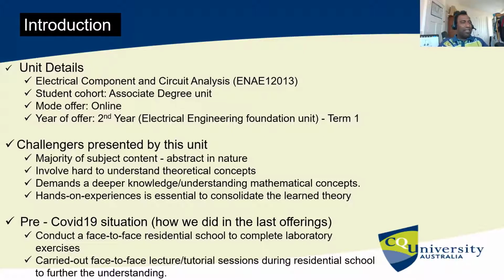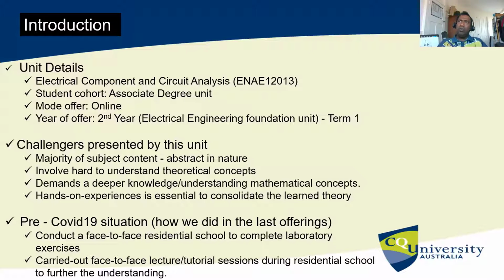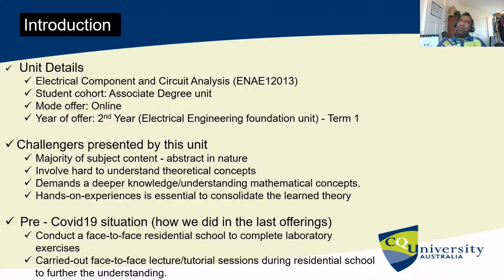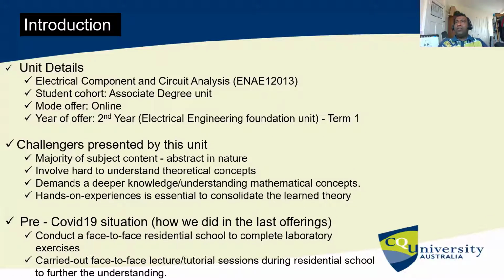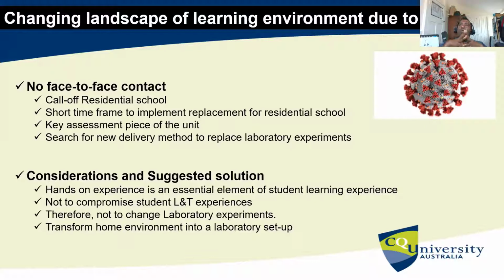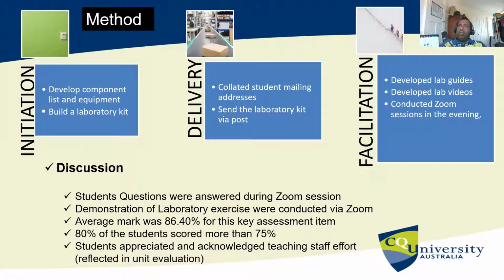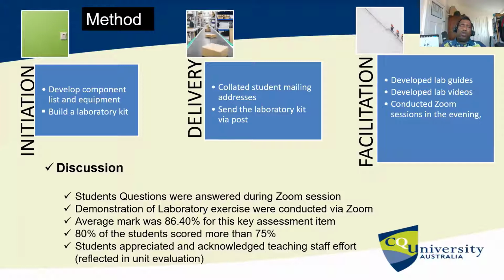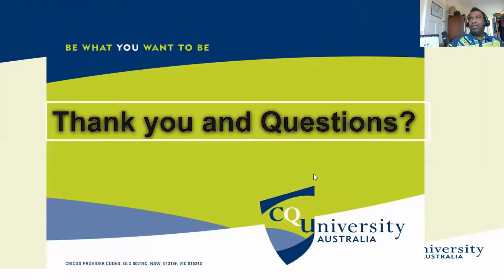SoTT 2020 Conference - Redesigning the delivery of laboratory exercise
TITLE
Redesigning the delivery of laboratory exercise-based assessment in response to covid-19 restrictions in electrical engineering unit

AUTHOR
Shaminda de Silva, Lecturer - Engineering, School of Engineering and Technology, CQUniversity

ABSTRACT
Electrical Component and Circuit Analysis (ENAE12013) is an electrical engineering foundation unit offered via Online mode to second-year electrical discipline students. The ENAE12013 unit is heavily loaded with complex mathematical concepts and most of the theorems used within this unit are abstract in nature. These associated complexities bring forth a new set of problems to educators in designing Learning and Teaching (L&T) tasks. Laboratory exercise-based assessment is a key assessment component of this unit which facilitates students to consolidate their learned theoretical concepts. Students who enrolled for this unit need to complete a set of hands on practical activities by participating in a face-to-face compulsory residential school on the Rockhampton campus. Due to Covid-19 restrictions, we had to change our face-to-face residential school into online mode
to facilitate hands on laboratory activities without compromising student L&T experiences. We decided to maintain same laboratory activities while allowing students to carry them out in their home environment. In order to facilitate home-based laboratory activities, laboratory kits were made and posted to students. A new set of instructions and videos were developed to demonstrate how to use and operate the laboratory kit and make them available in the unit’s Moodle site. A number of online Zoom sessions were organized to help students
to carry out hands on practical activities. During these sessions, each student’s needs were addressed and clarification was provided. For the laboratory exercise-based assessment task students average mark was 86.40% and 80% of students scored more than 75% while acquiring the hands-on practical skills. Students were happy with provided alternative arrangements for face-to-face residential school considering the prevailing Covid-19 restrictions. Many students highly regarded our response to Covid-19 and their appreciation was reflected positively in student evaluation.